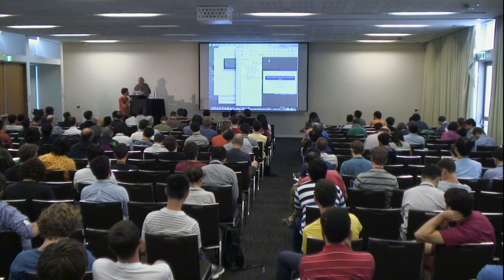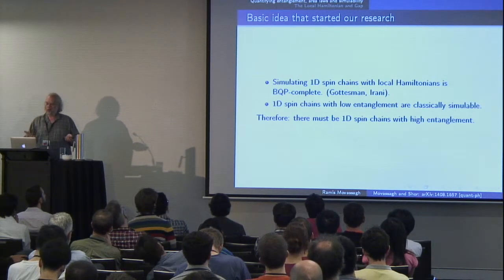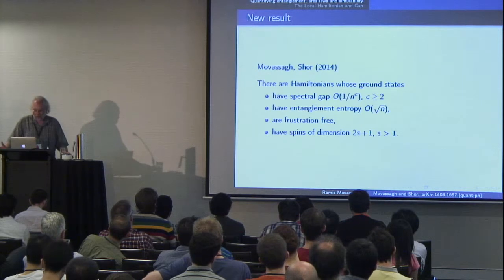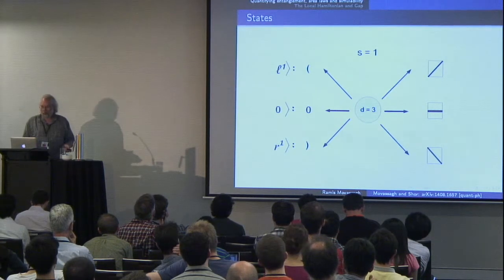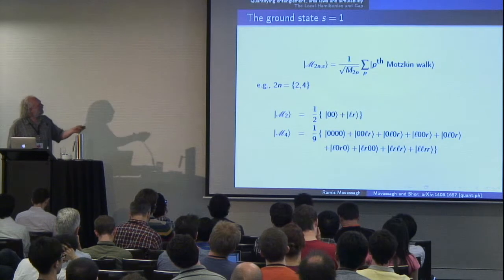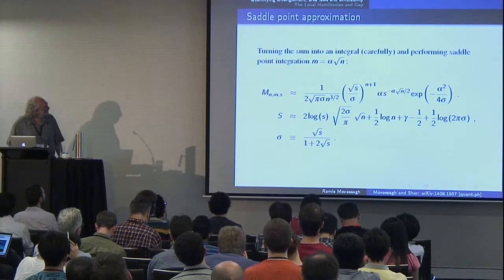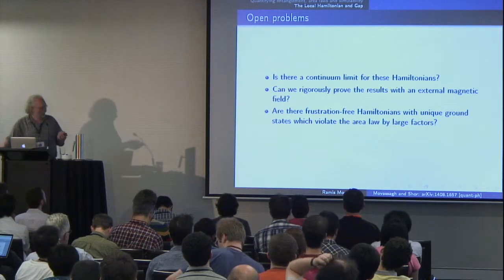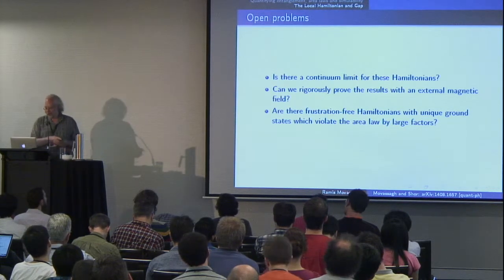Ramis Movassagh and Peter Shor: Power law violation of the area law in quantum spin chains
Ramis Movassagh and Peter Shor (speaker): Power law violation of the area law in quantum spin chains

Contributed talk at QIP 2015. Presented in the morning session on 16 January 2015.